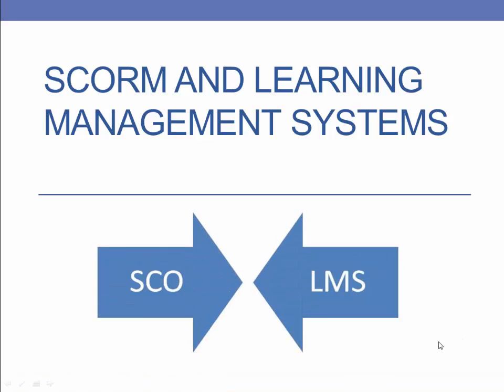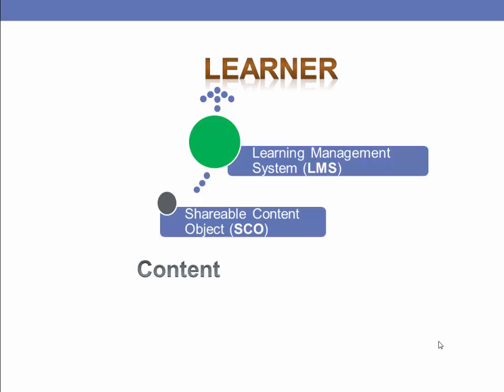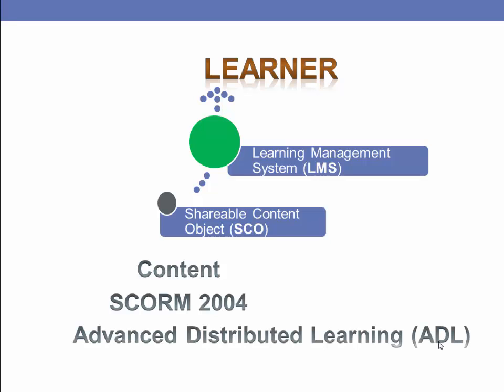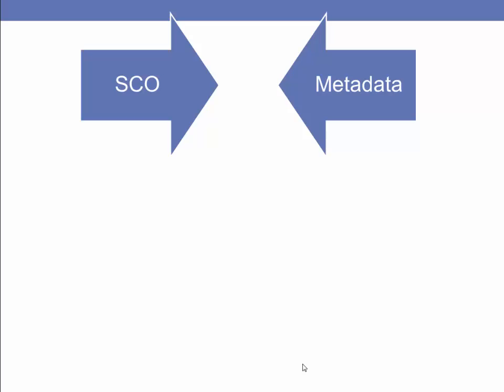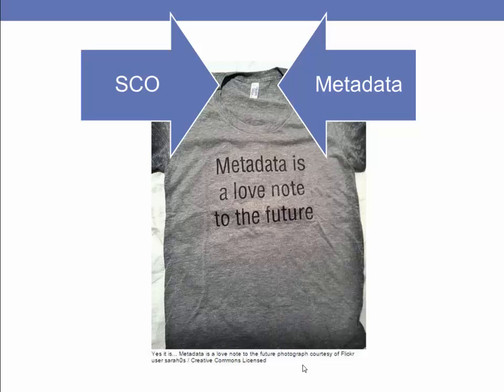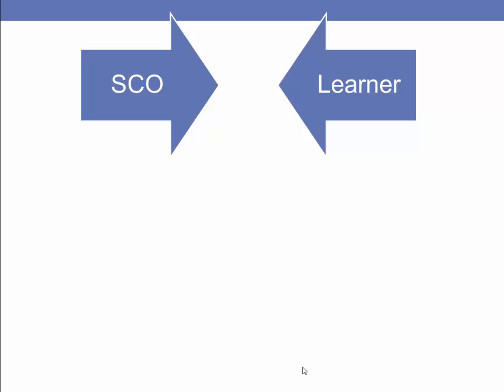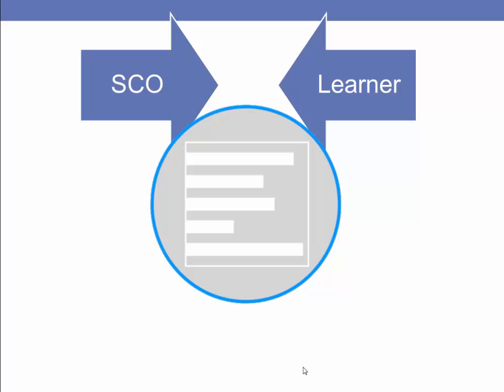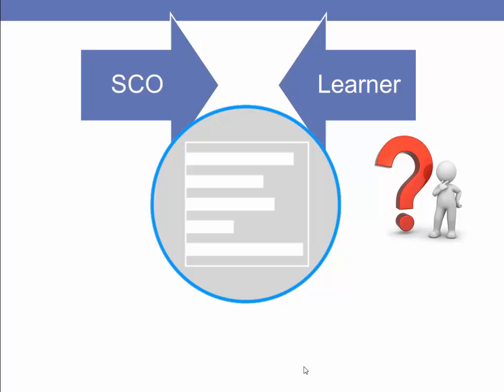SCORM and LMS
SCORM and LMS video presentation